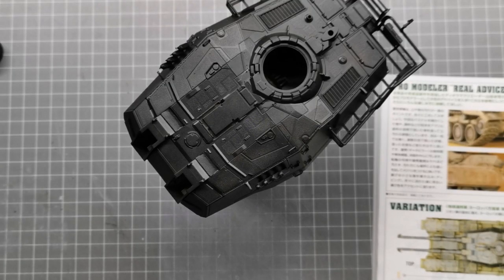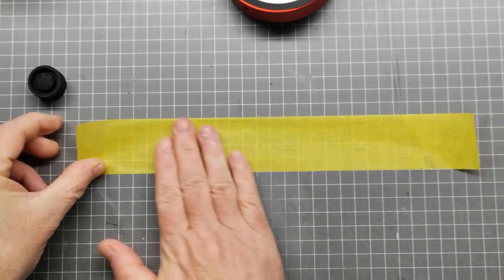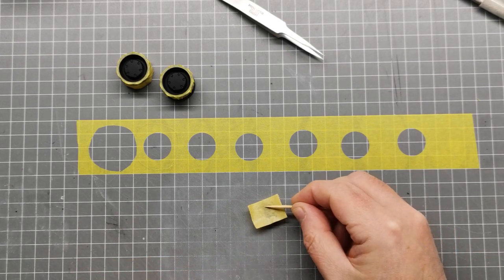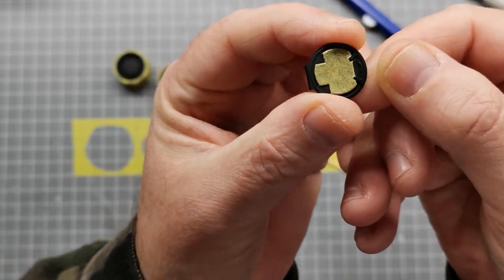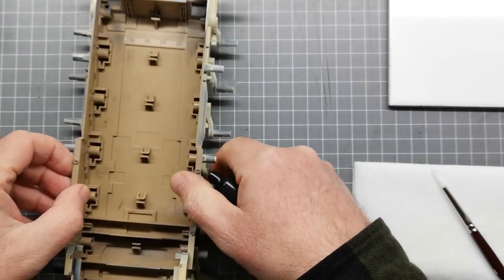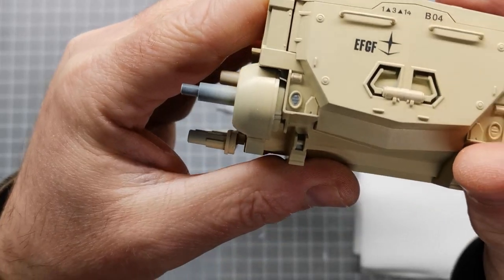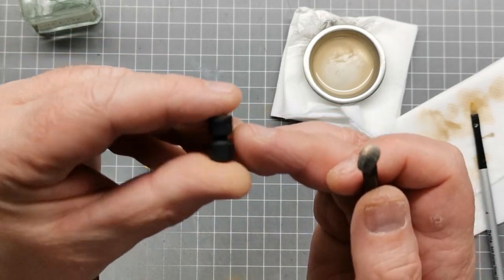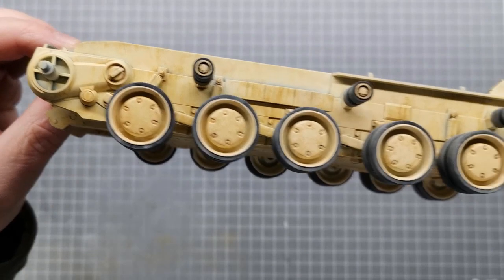Bandai 1/35 UC Hardgraph EFGF M61A5 Main Battle Tank - Part 4 - Painting and Weathering the Tank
Final of the build series - Bandai 1/35 UC Hardgraph E.F.G.F. Main Battle Tank. This video shows the painting and weathering of the tank. I used primarily Abteilung 502 Oil Paints to weather the tank along with some pigment powder and Mod Podge to create some caked-on mud.